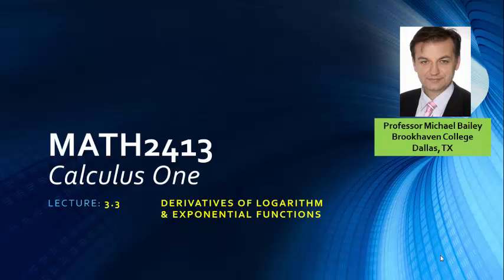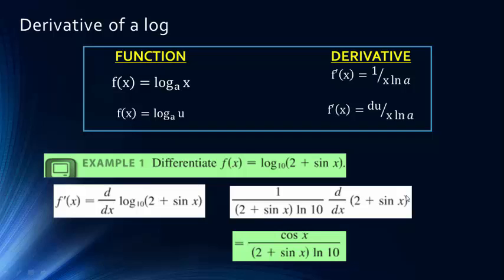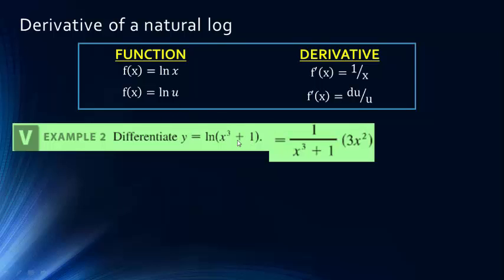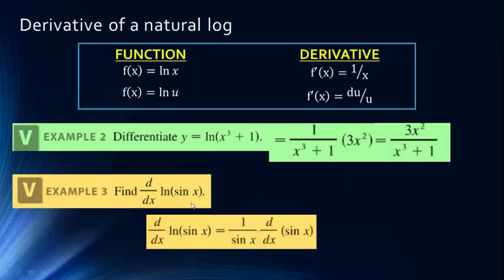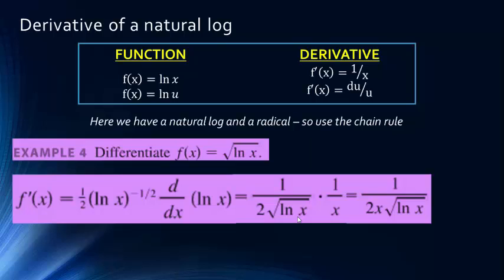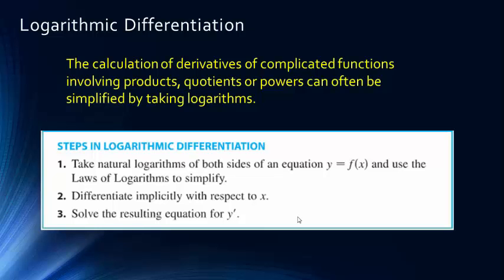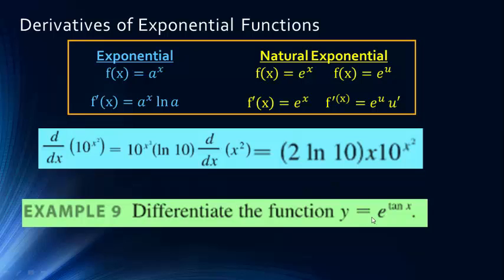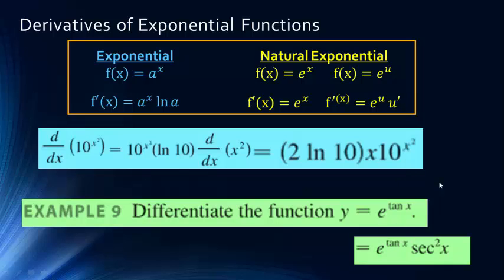Math2413 Lecture 3 3 Derivatives of Logs & Exponentials